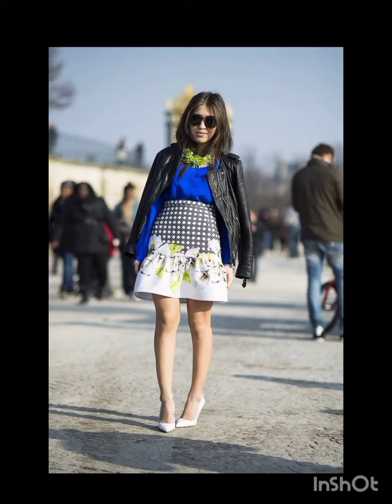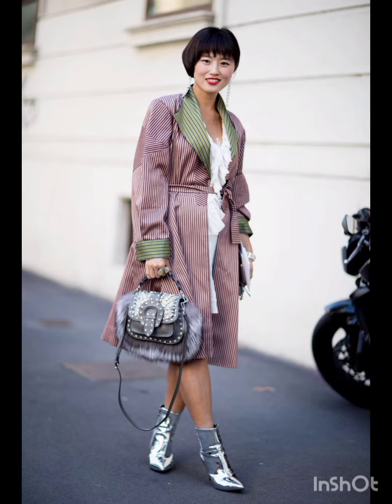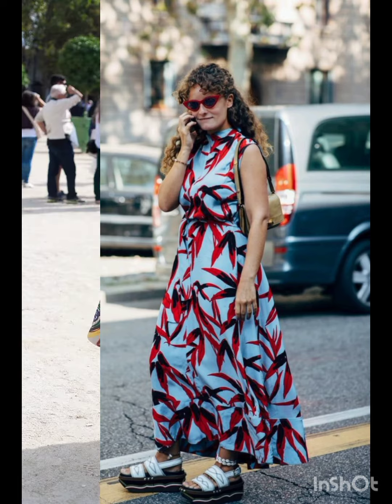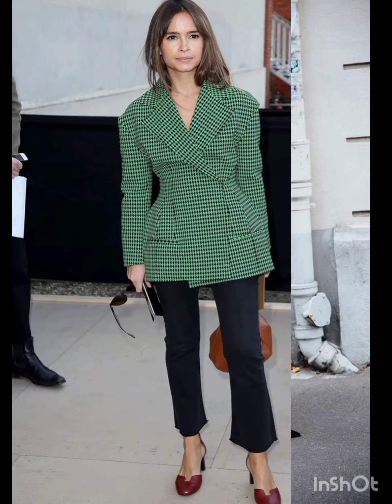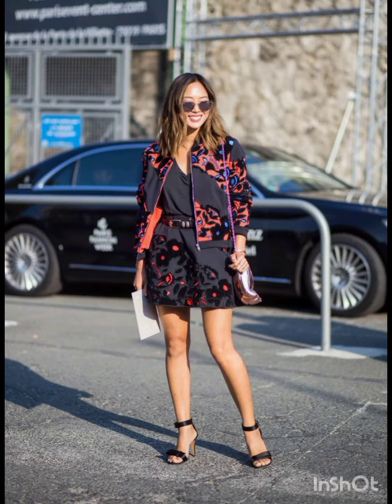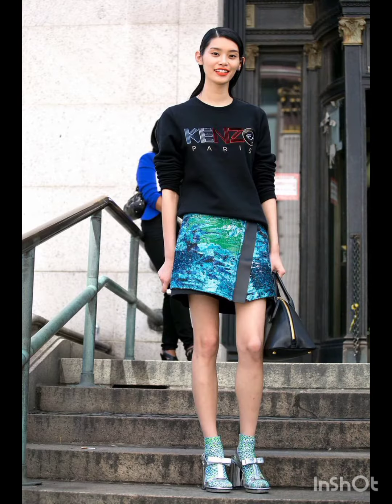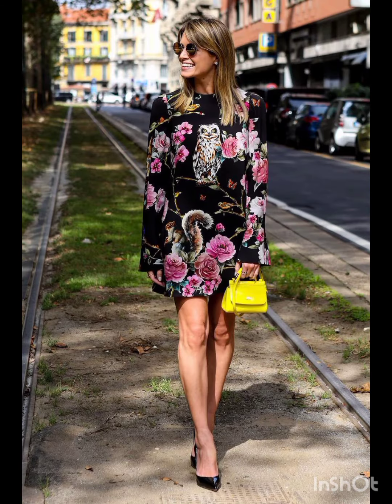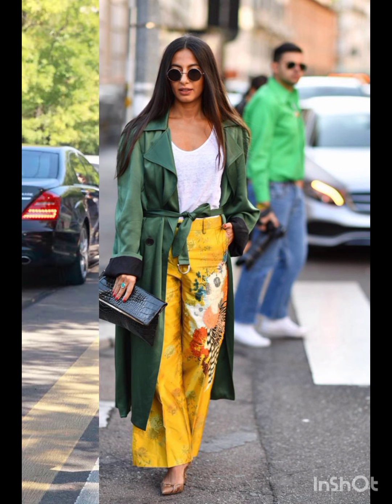Autumn 🍁 Street Style captured on the streets of Milan. Fall fashion trends. Beautiful Outfit ideas